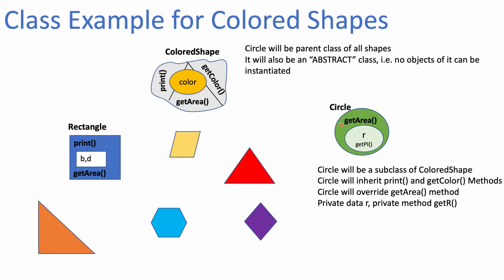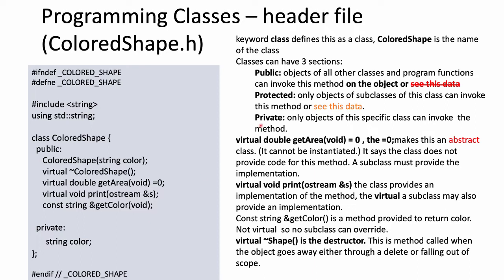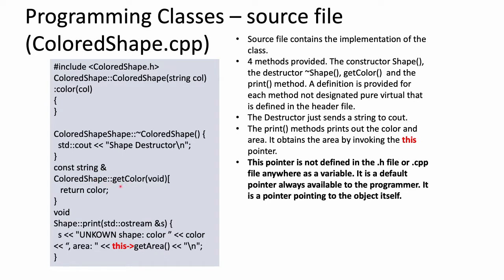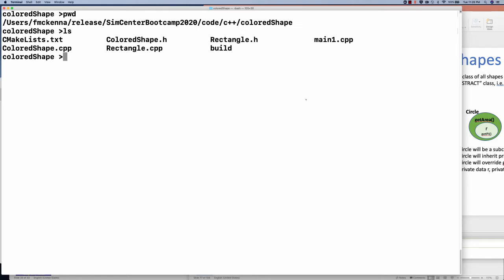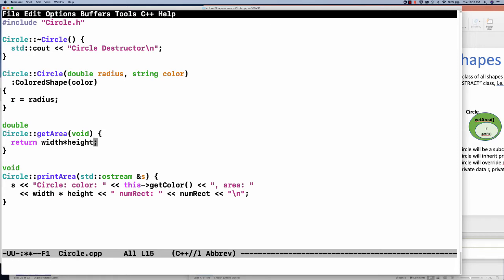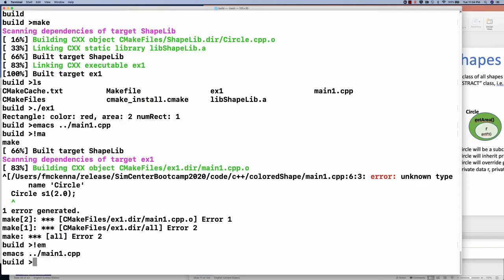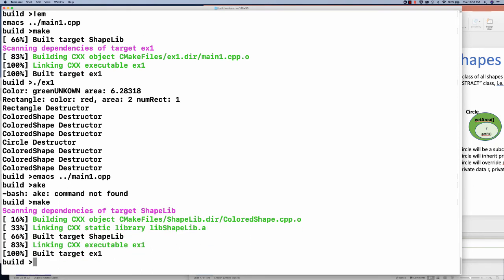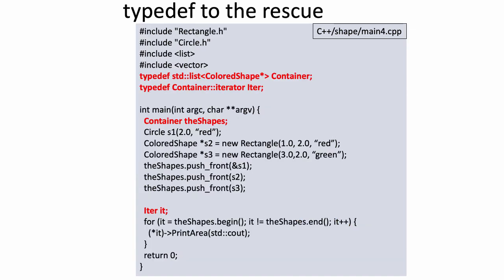12 C++ Example